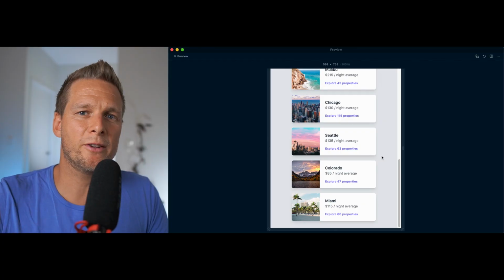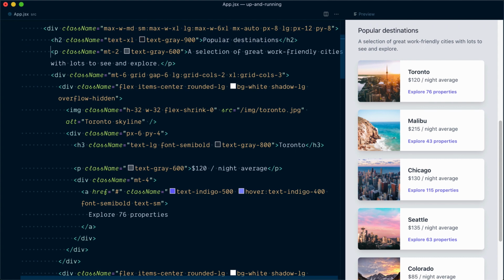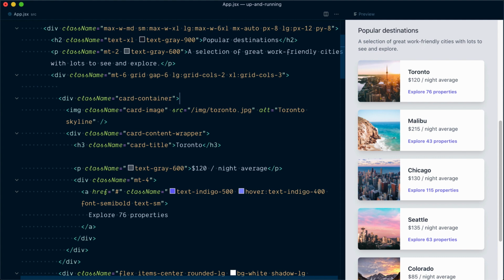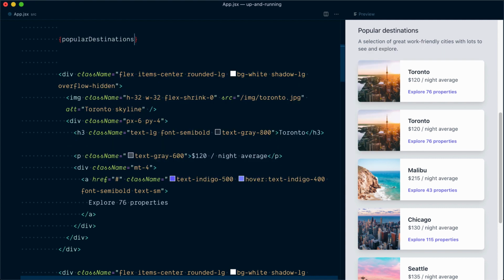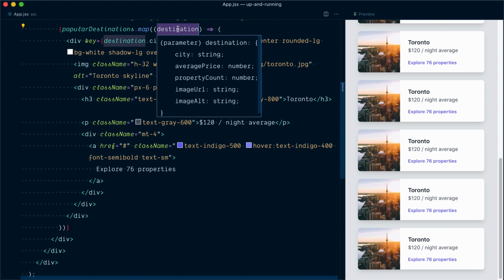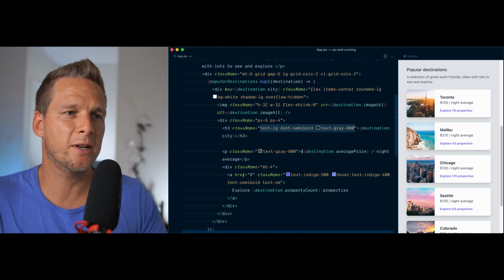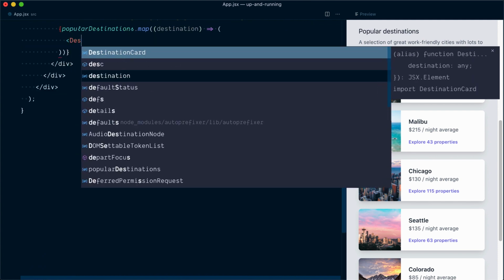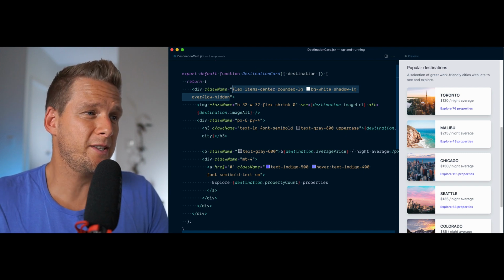06: Extracting Reusable Components – Tailwind CSS v2.0: From Zero to Production